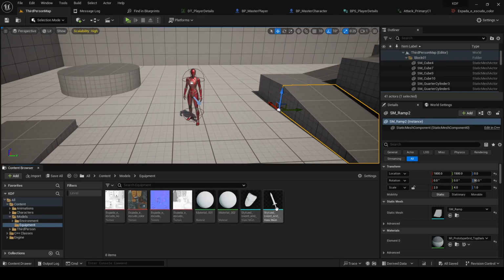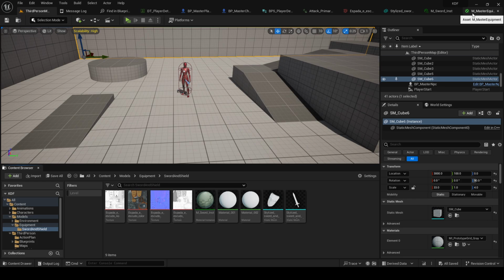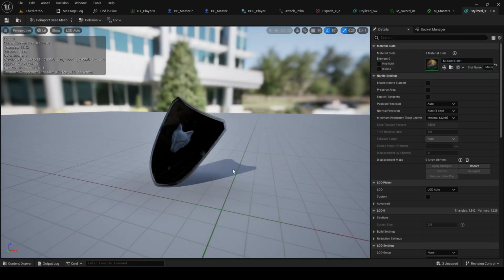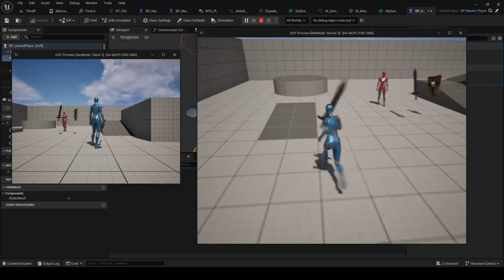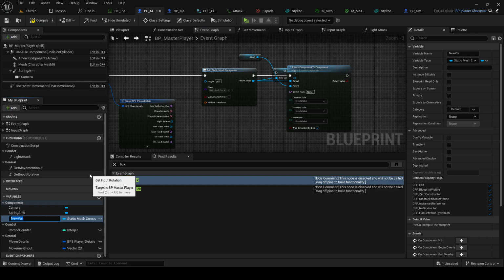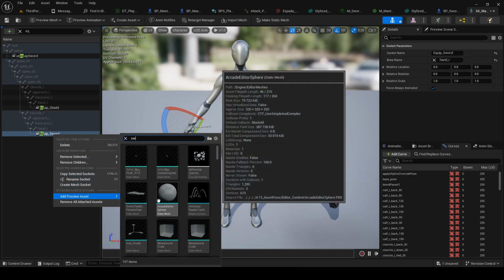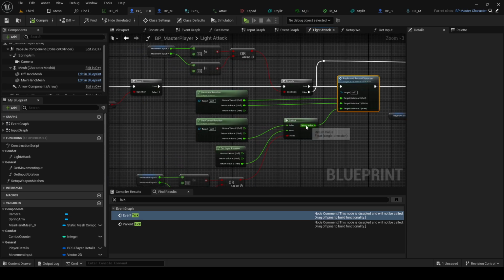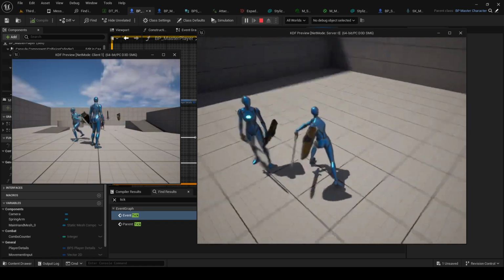UE5 Full Game Tutorial #7 - Replicated Attack Rotation Improvement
Hi All and welcome back to the Channel! In this video we will continue improving our combat system by fixing up our Attack rotation as well as adding weapon meshes to our character.